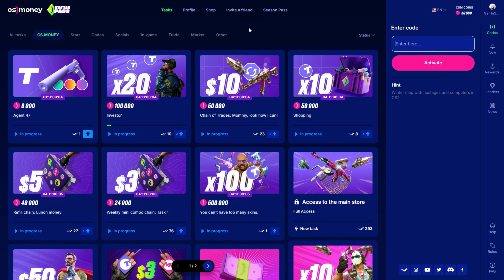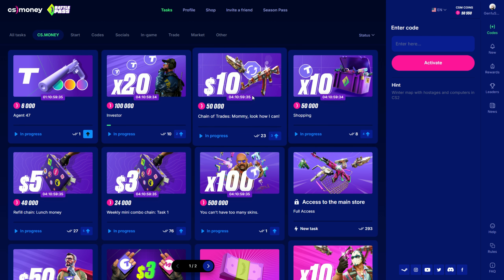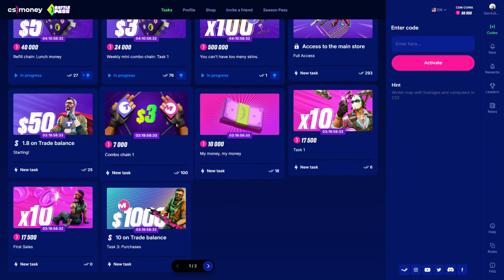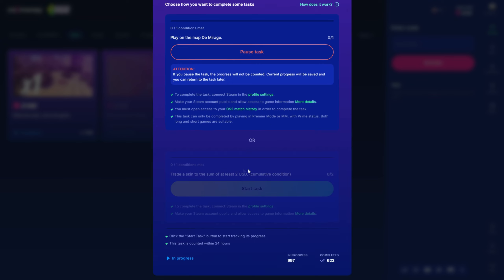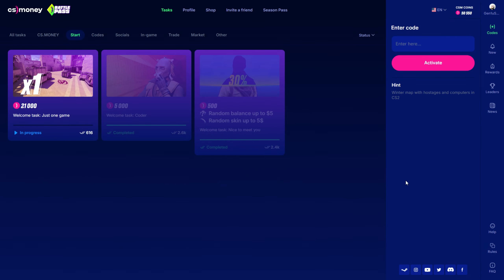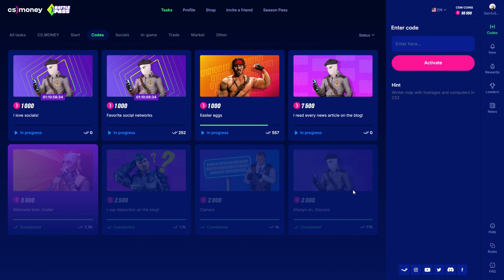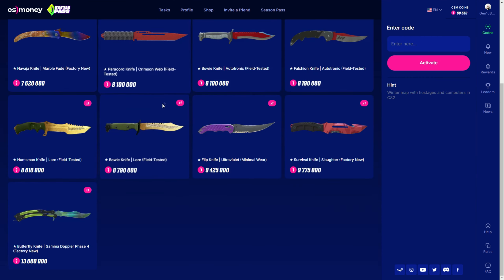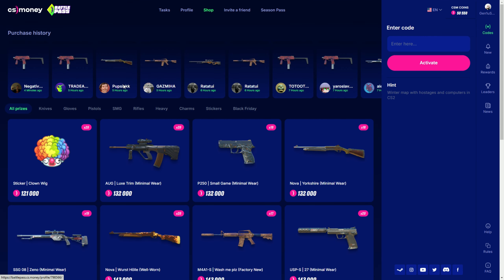CS MONEY GIVING AWAY FREE SKINS!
In this video I was showing you a site where you can do some easy and fast task as a reward for a CS2 skin!

/gen1ustb

/gen1usgod